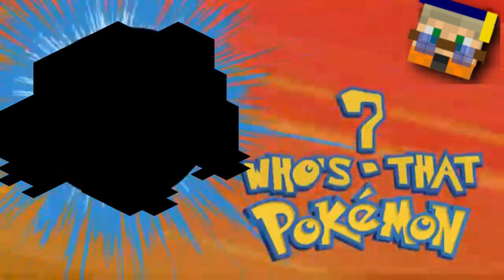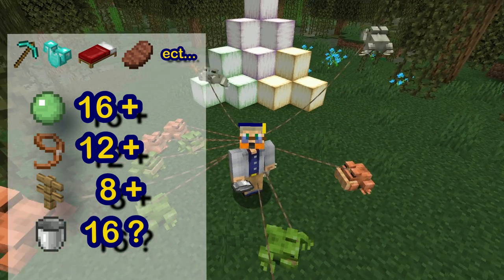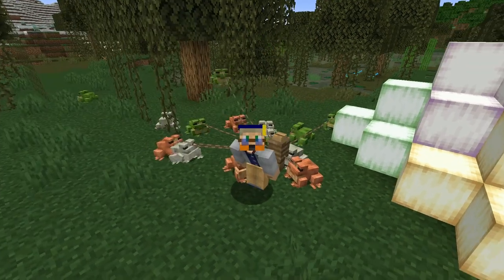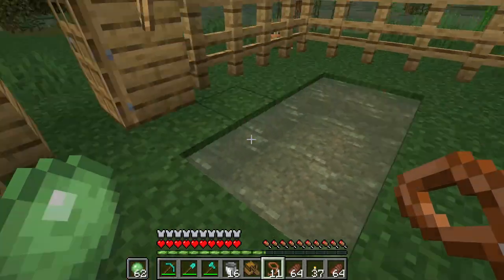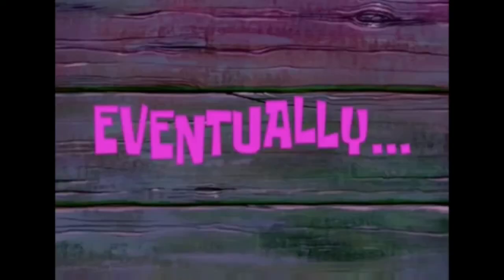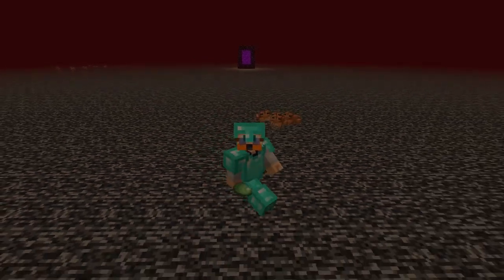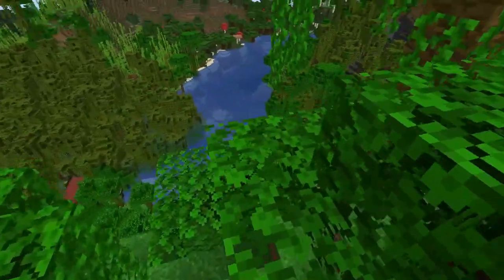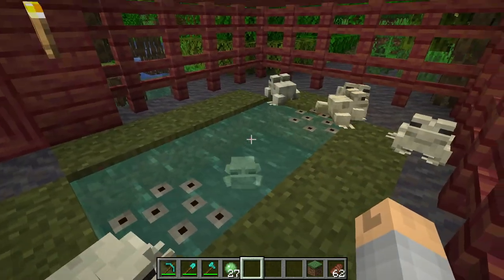How to breed all 3 frogs in minecraft! - 1.21 tutorial Java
In this "tutorial" we aren't building anything specific. Instead we are hunting down the 3 different frogs and bring them home, or more likely to the Froglight farm in the new Minecraft 1.19.1 the Wild Update!

 Time Stamps:
00:00 Who's that Pokemon?
00:22 Equipment List
01:36 Let go find them!
01:56 We need an enclosure
02:32 Breeding Brown Frogs
03:27 Ready for a Toad-trip
03:52 Finding all 3 types
04:36 Getting the White Frogs
06:03 Getting the Green Frogs
06:32 Taking all the Frogs Home
06:44 Now What?